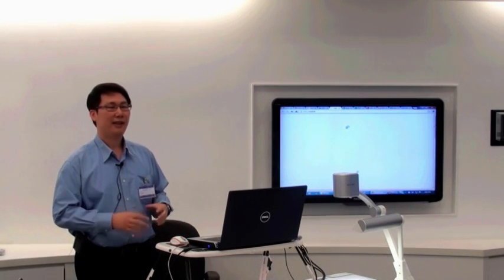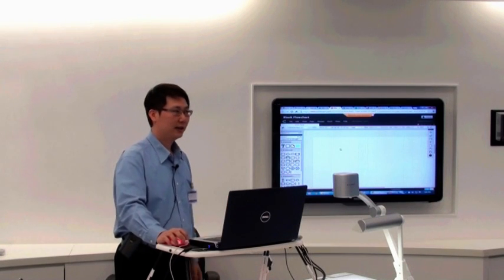Engaging eLearning using Cloud Applications and Services